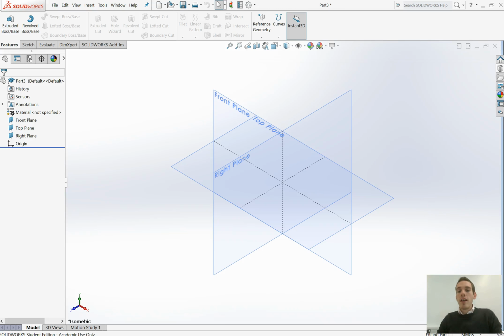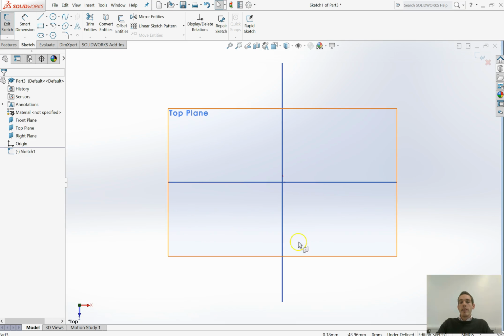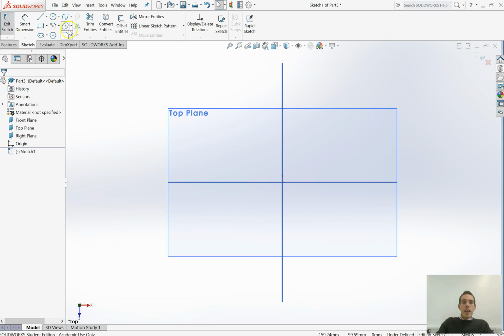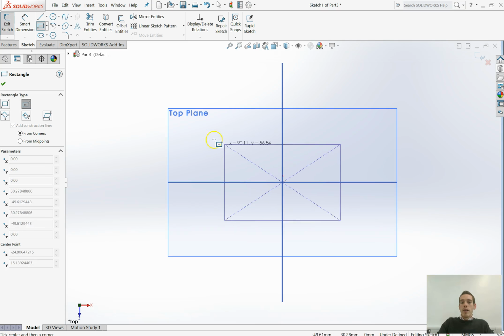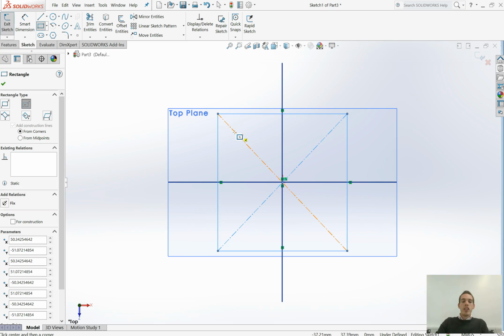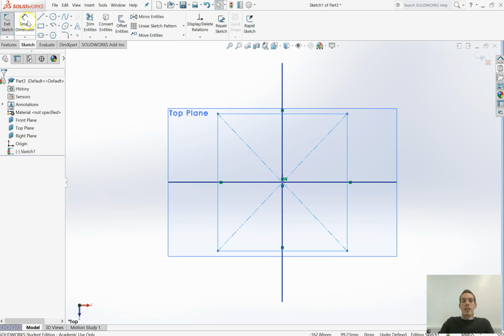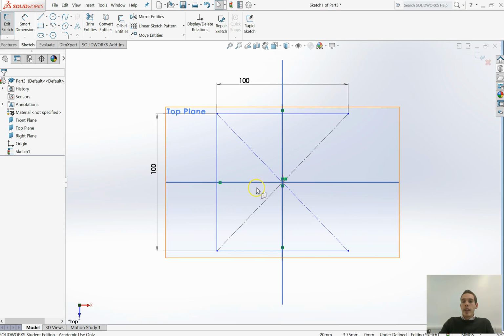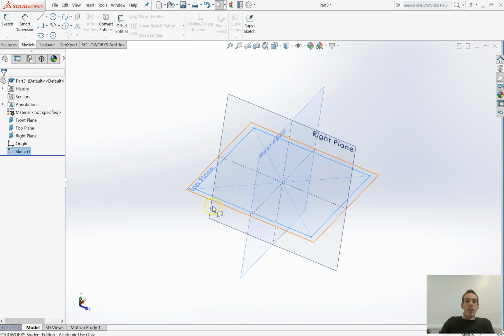DESP1000 Solidworks Creating a Sketch